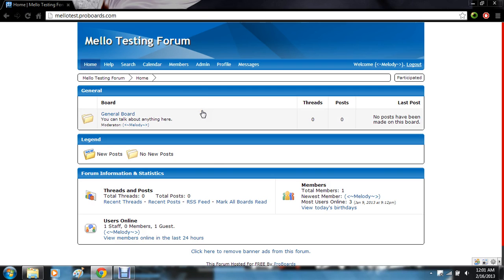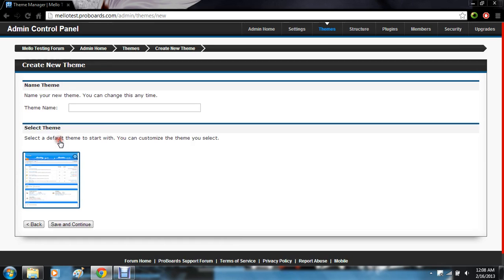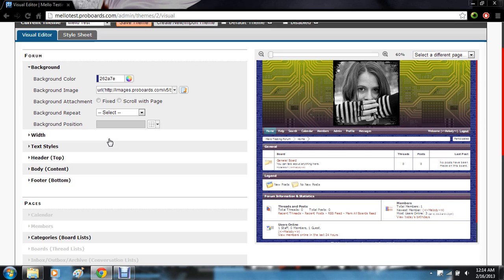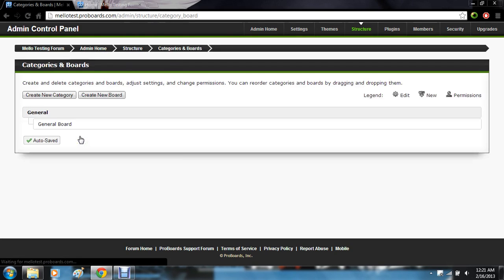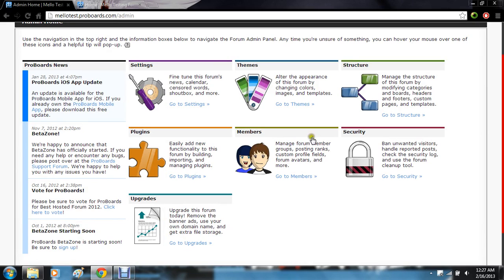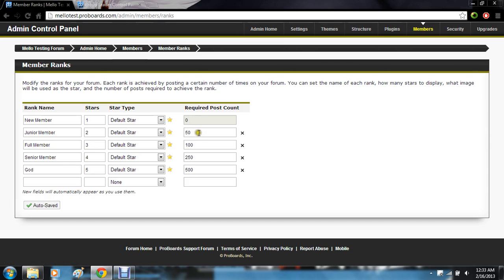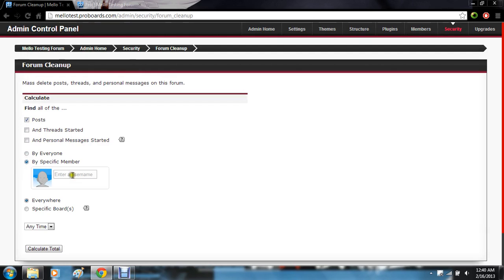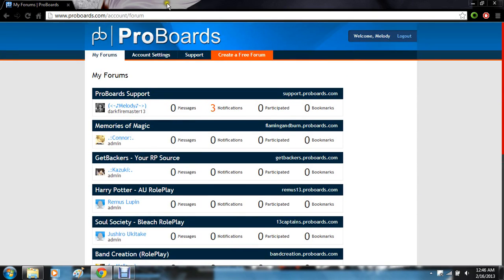ProBoards V5 Admin Panel Tutorial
For those ProBoards users who need a general idea on how to navigate through the admin panel on version 5 of ProBoards.  Hope this helps.